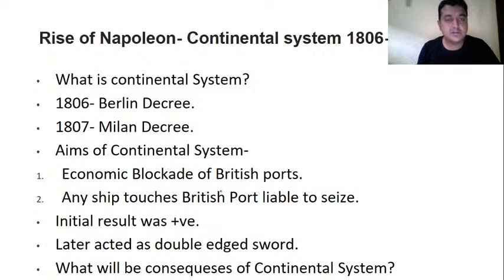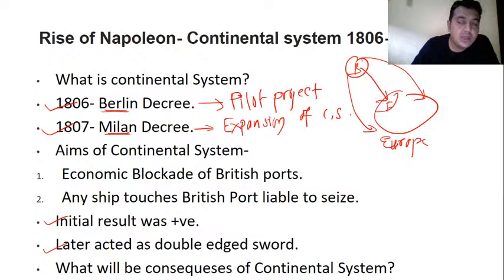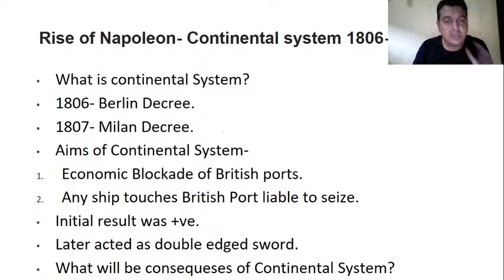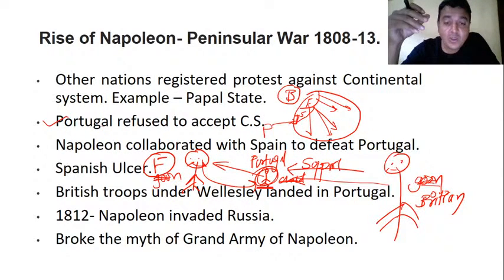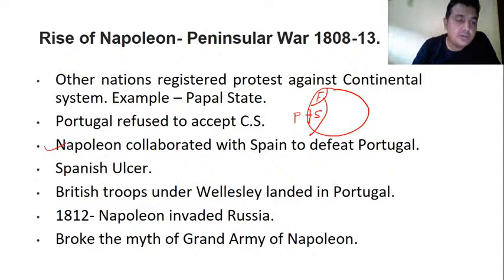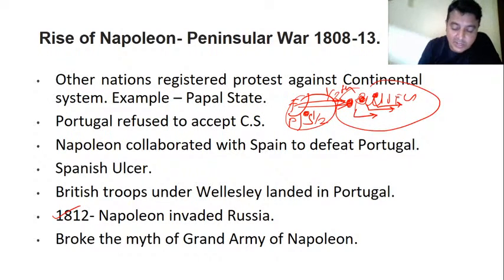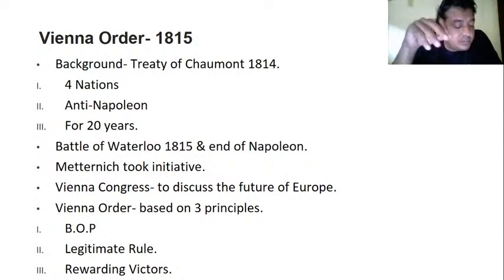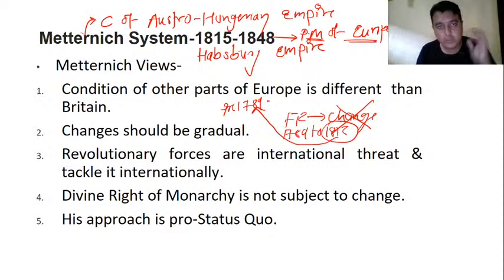L6: Background Provisions and Impact over Europe | Vienna congress | World History | UPSC CSE 2021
In this video lecture, Harshvardhan Singh proceeds to educate World History - Background Provisions and Impact over Europe Vienna congress This series is extremely important for UPSC CSE/IAS Mains 2021/22. Students are requested to watch the entire session for better understanding.

Unacademy Subscription Benefits:
1. Learn from your favourite teacher
2. Dedicated DOUBT sessions
3. One Subscription, Unlimited Access
4. Real-time interaction with Teachers
5. You can ask doubts in the live class
6. Limited students
7. Download the videos & watch offline